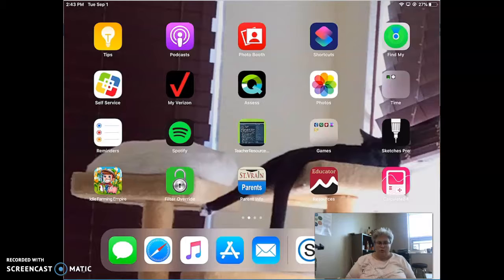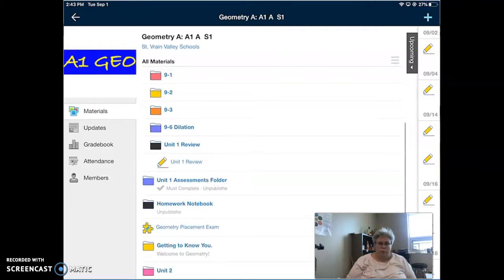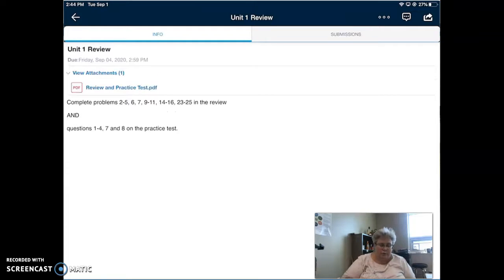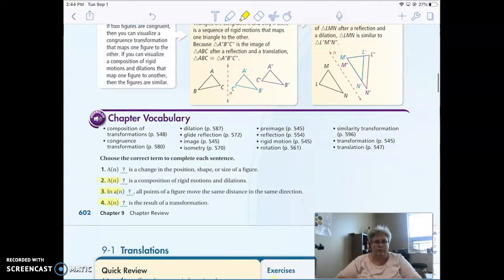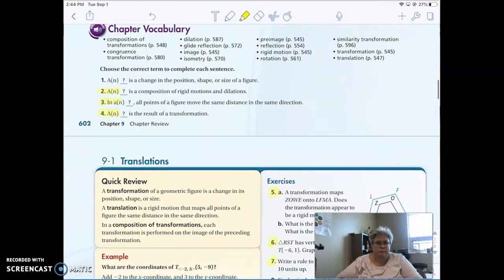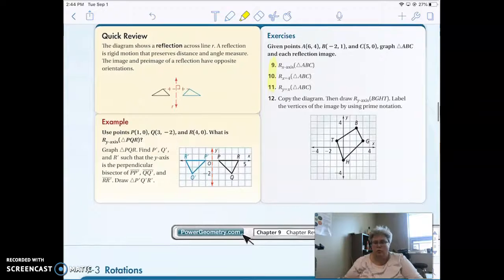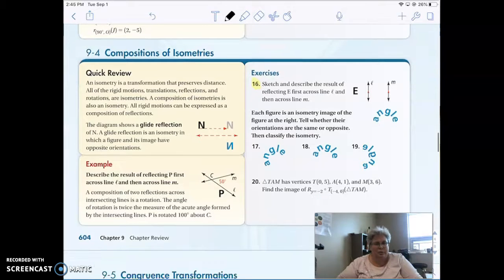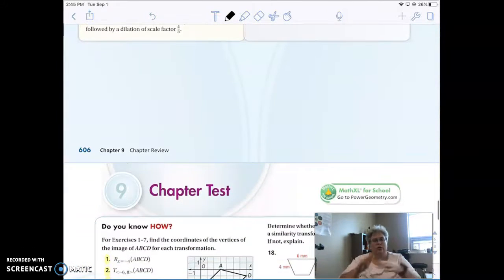Review Instructions Unit 1